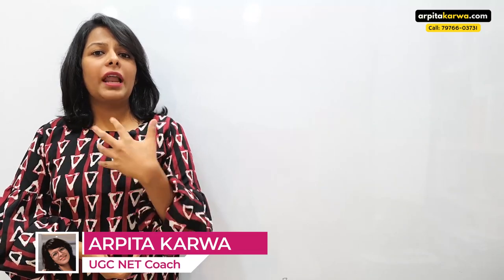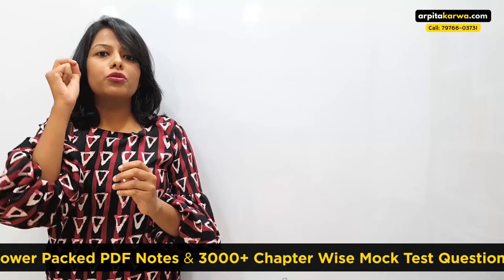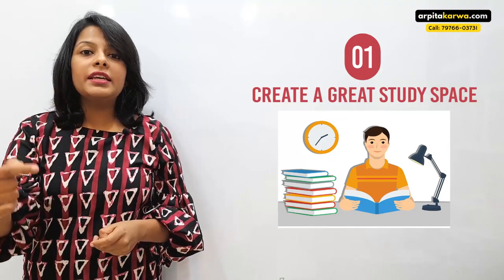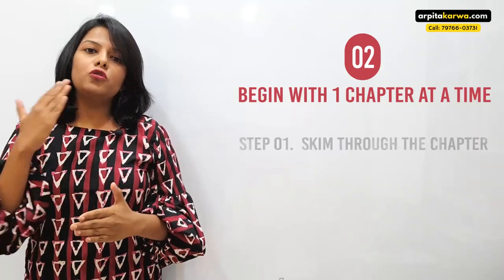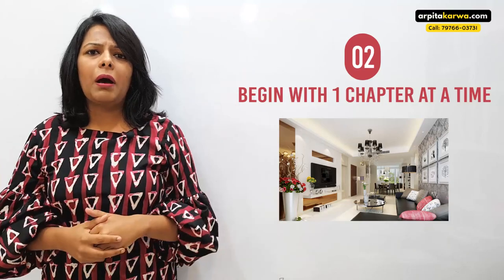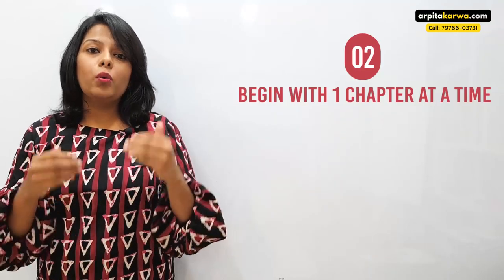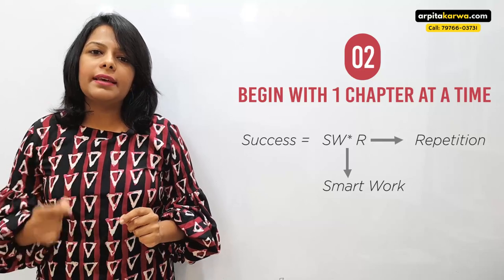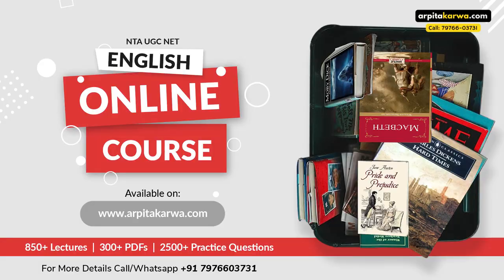How to remember WHOLE BOOK: Powerful Memory Techniques for Competitive Exams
As students, you certainly know what to study and when to study. Aren’t these lessons imparted in every school? But do teachers and school authorities teach you how to study? It is surprising that during our entire school time, we are never taught how to ‘learn’ effectively. Every day, new research is being conducted on education, teaching skills and learning methods, which we can use to learn scientific ways for note taking, textbook reading, memorizing and effective reviewing, which will come in handy for cracking competitive entrance exams.

Here are 4 scientific study skills that can help you get sure-shot success if you are preparing to ace competitive entrance exams. Use these hacks while preparing for UGC NET, GATE, SET Exam to tap into your true potential and emerge victorious.